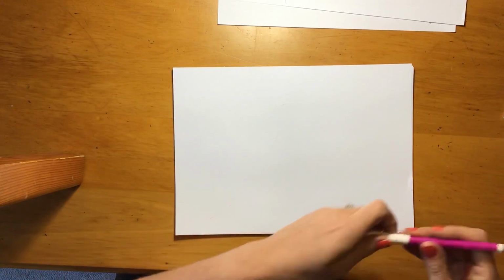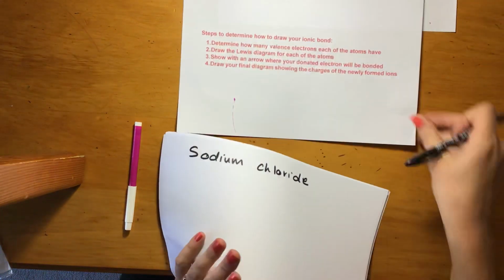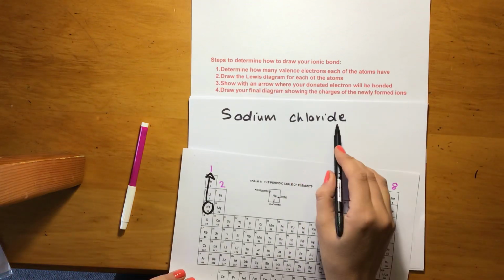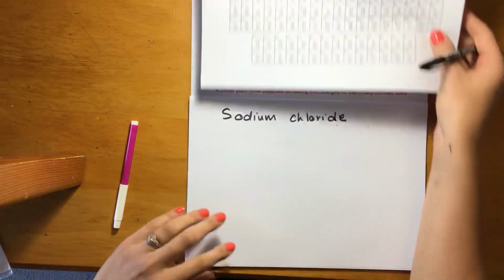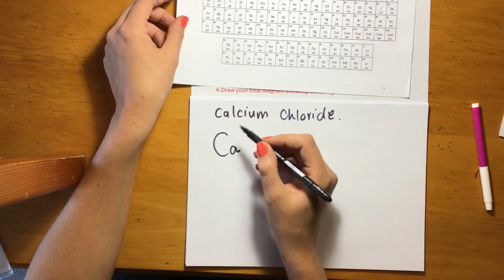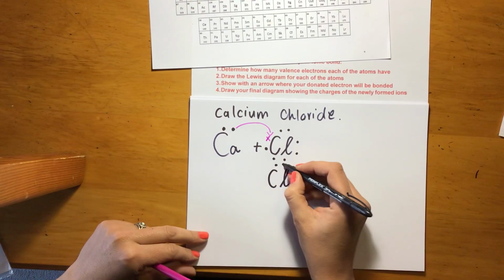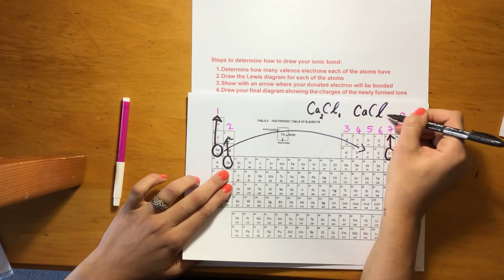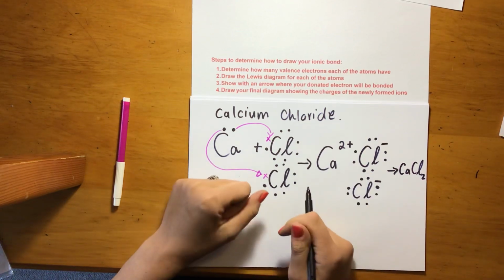NHS Grade 10 Ionic bonds